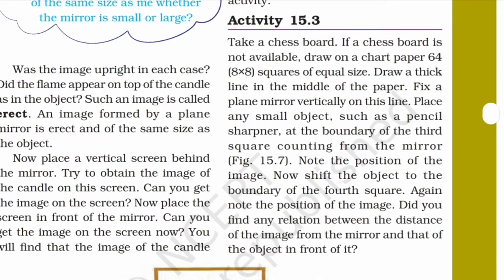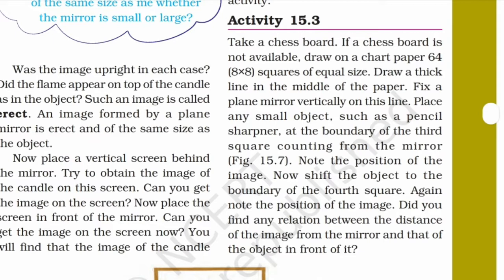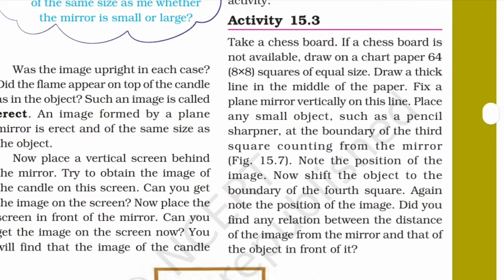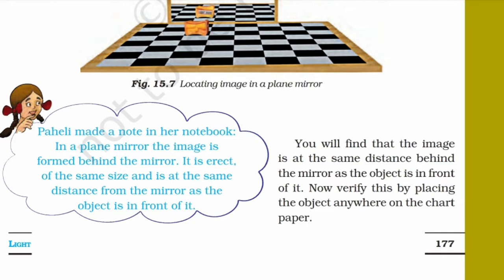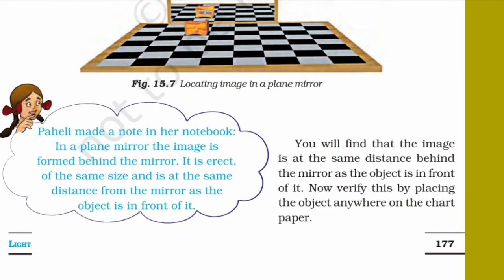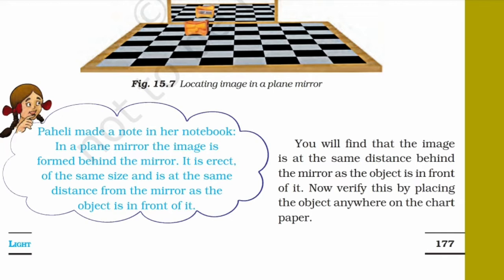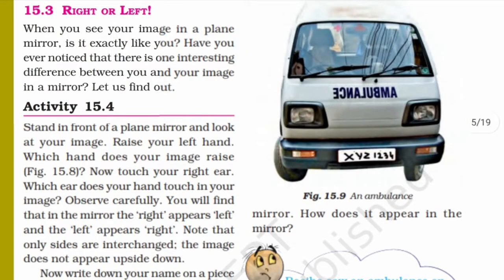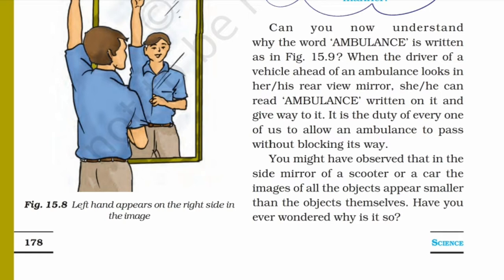CBSE class 7|Science |Chapter 15 Light |part 2|explained in Malayalam.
NCERT syllabus
Science
Well explained explained in Malayalam